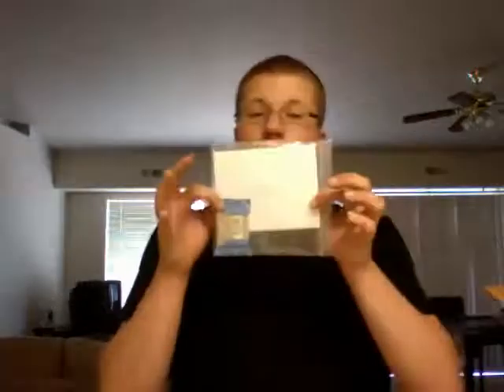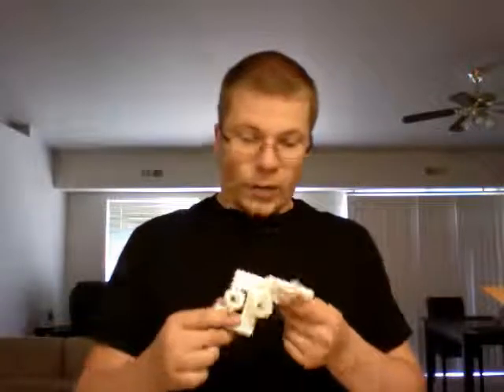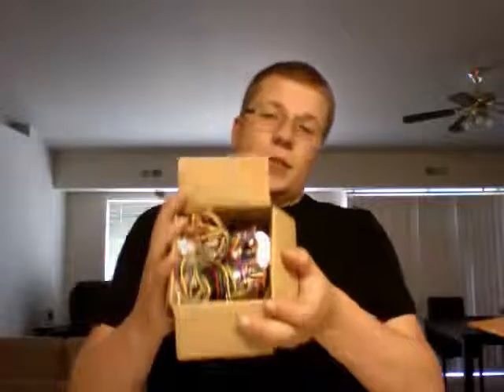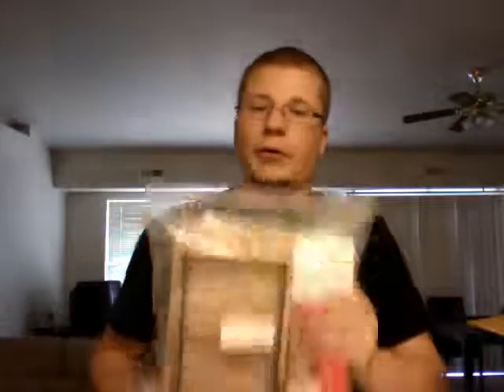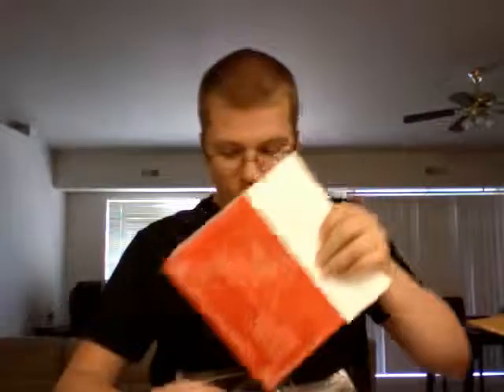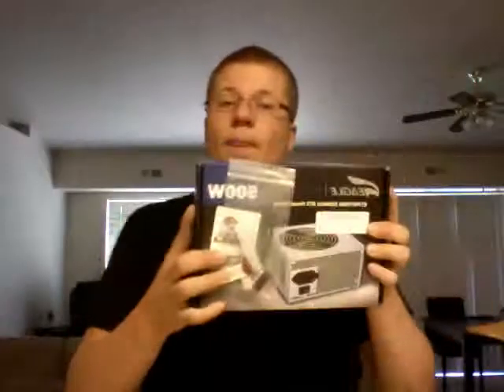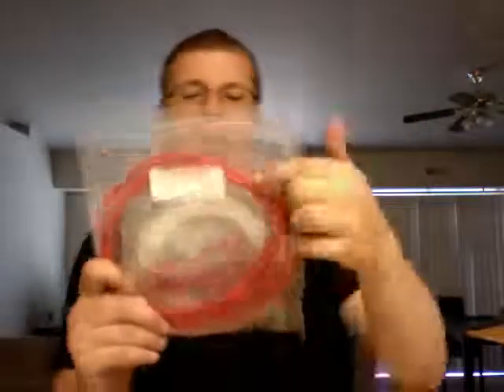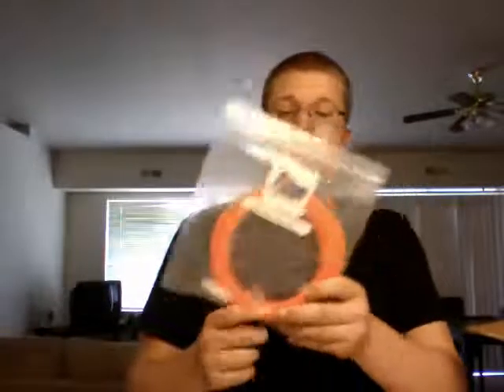Makergear Prusa Unboxing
This is the unboxing of the Makergear Prusa Reprap kit.

My website (soon to have all kinds of goodies you can purchase)